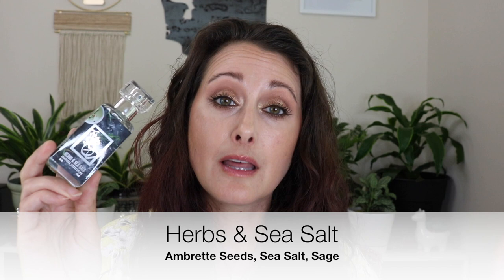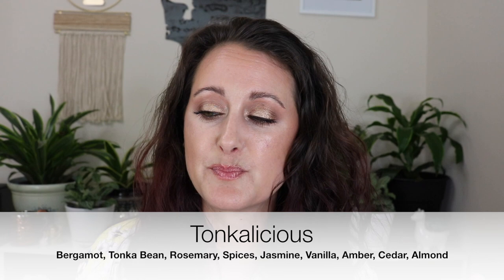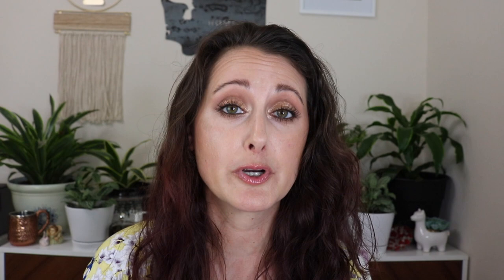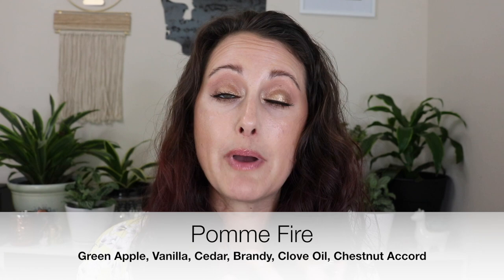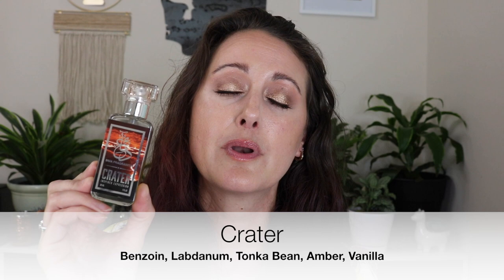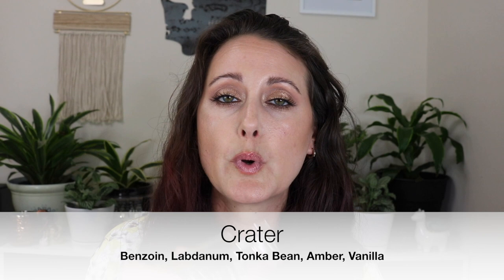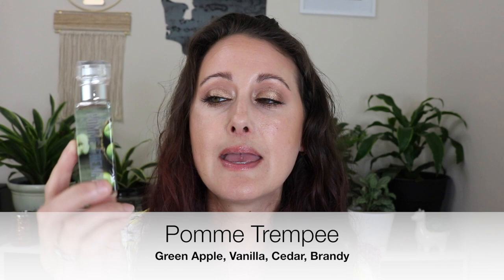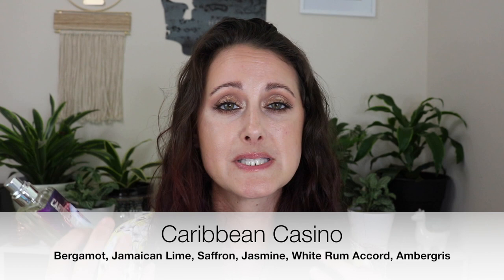DUA Fragrances // 16 Perfumes From DUA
Hey Everyone! I am going through all 16 of my Dua fragrances with you and talking a little bit about my experience with the brand. Please note that this is in no way sponsored or in collaboration with Dua. I have paid for all of these fragrances myself and have never been sent anything from them. I hope you enjoy!!

Fragrances Mentioned:
Iris Cafe
Iris & White Chocolate
Herbs & Sea Salt
Drowning in Vanilla
Tonkalicious
Caramel Pomme Delight
Village of Karaotlak
Pomme Fire
Amberlicious
Amberlicious Cherry
Crater
Takes 2 To Tango
Dark Chocolate, Rum and Vanilla
Succulent
Pomme Trempee
Caribbean Casino